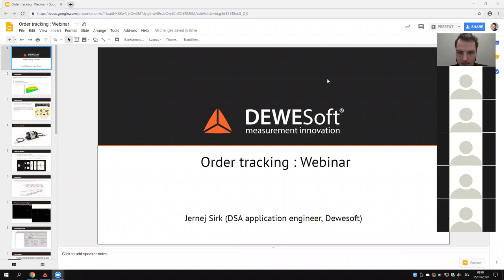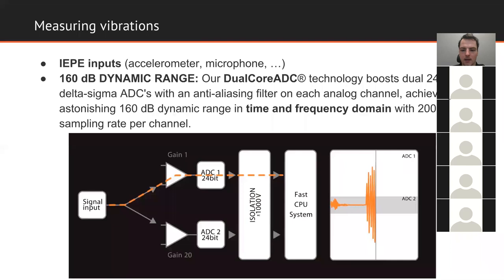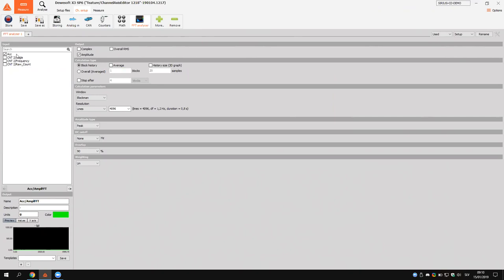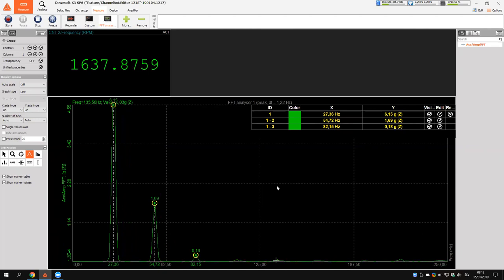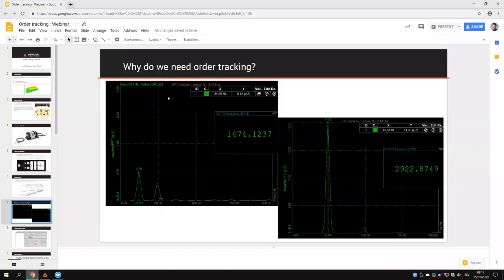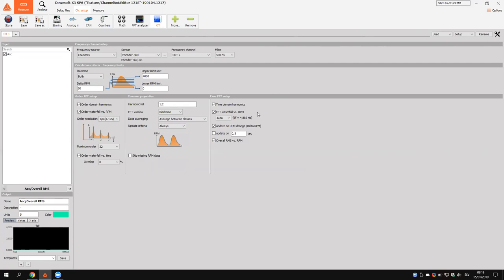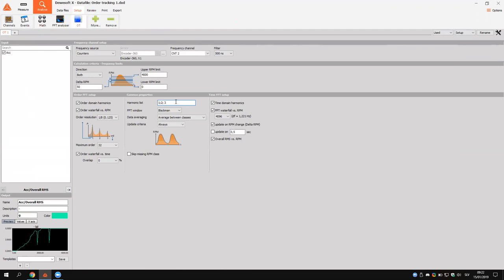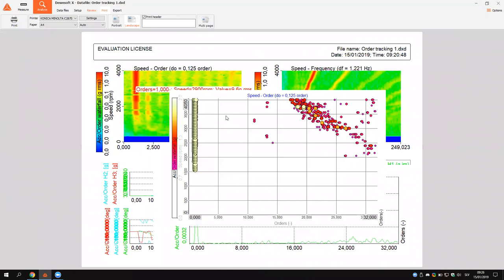Order Tracking Analysis with Dewesoft - Webinar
Order tracking method is a perfect tool to determine the operating condition of the rotating machines (resonances, stable operation points, determining a cause of vibrations). In this webinar, you will learn how to connect the sensors, configure the setup, perform the measurement and analyze the results.

Lecturer: Jernej Sirk